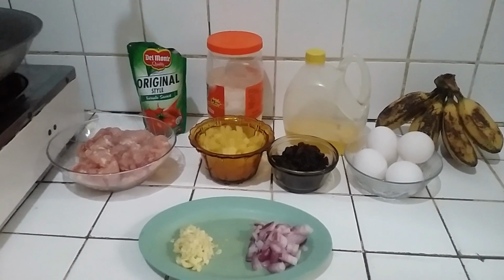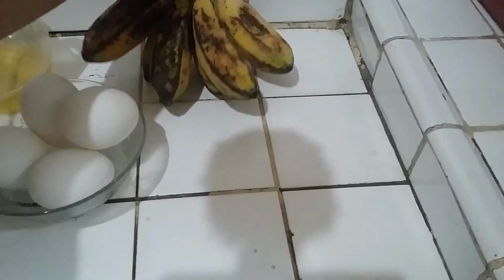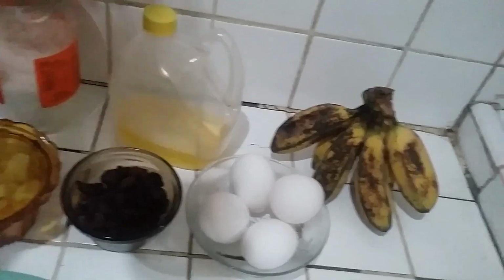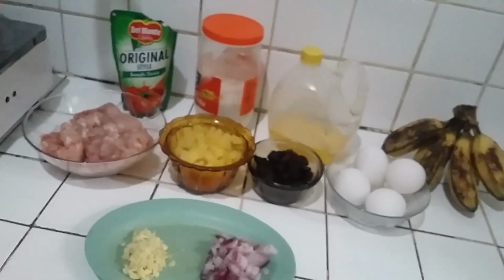Arroz Ala Cubana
Intro video(Heavenly/Angelic) credit to Top Free Intro

CUTE
Ukelele
Smile
Inspire
Epiphany by BraveLion

SCREEN RECORDER
FREE CAM 8

HEADSET
PLANTRONICS.AUDIO 628 USB

These were used only for entertainment or educational purposes.